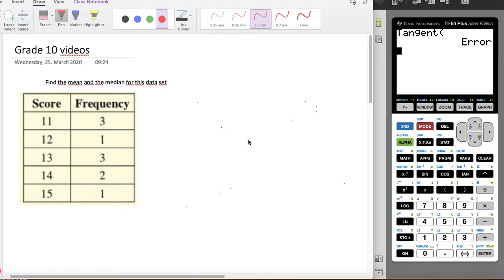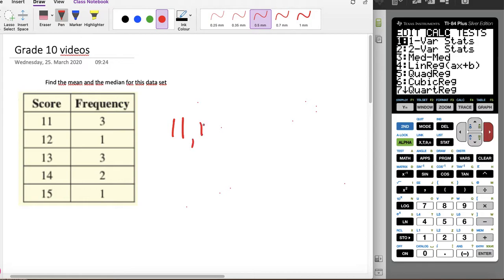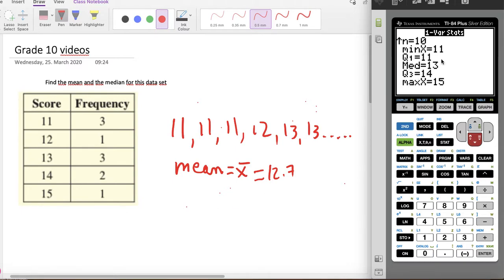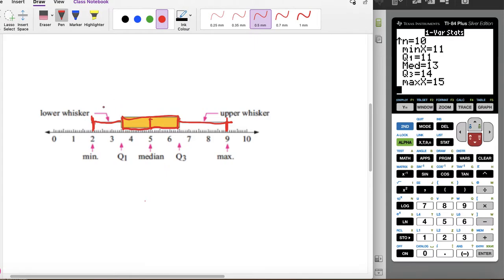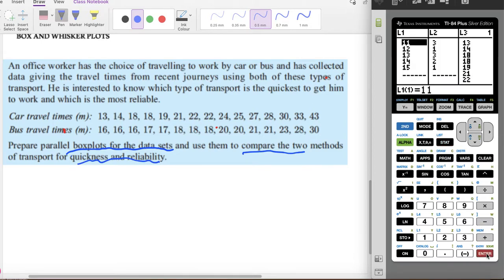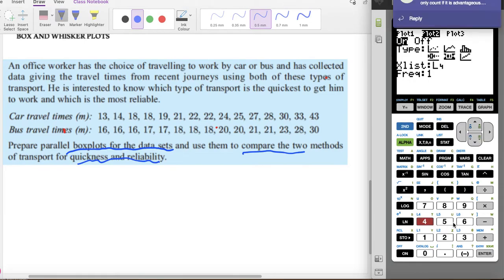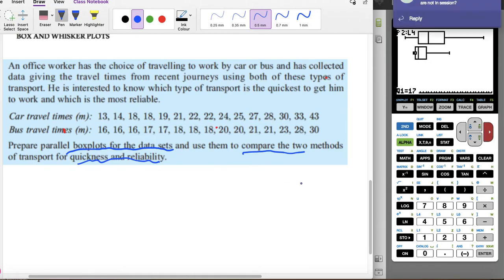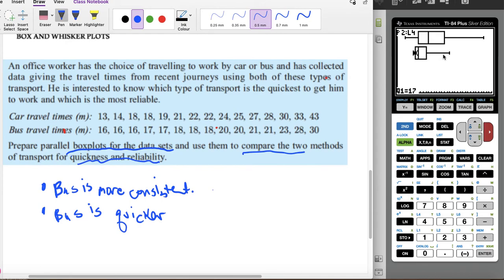TI84 Mean and Box plots